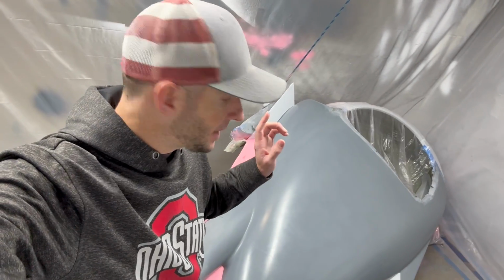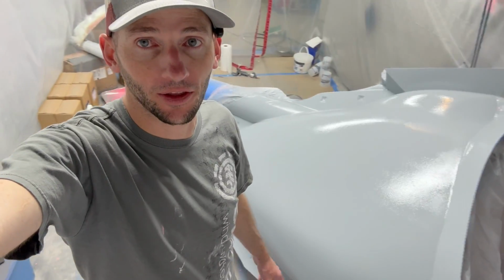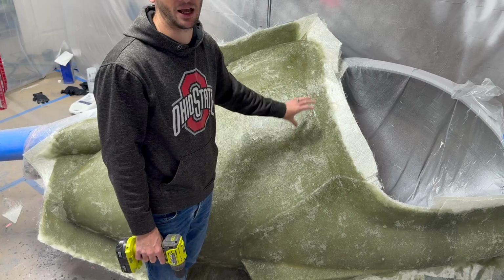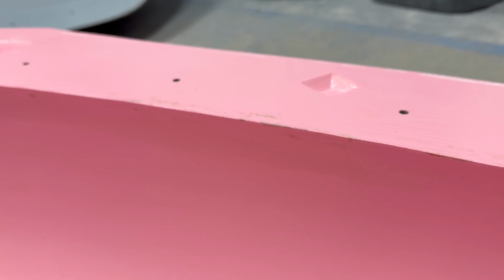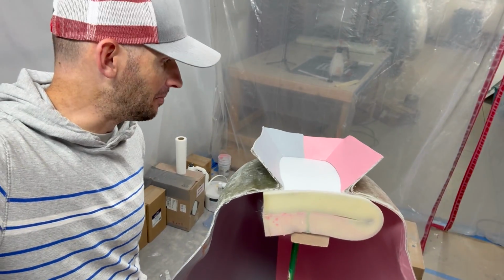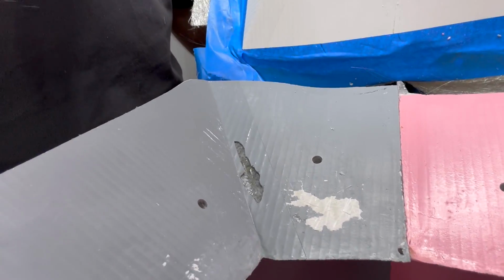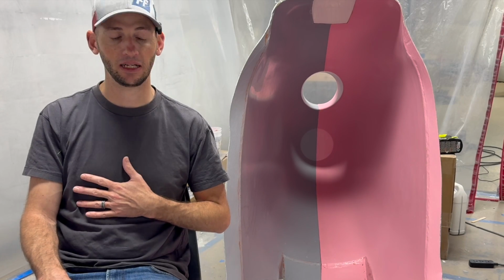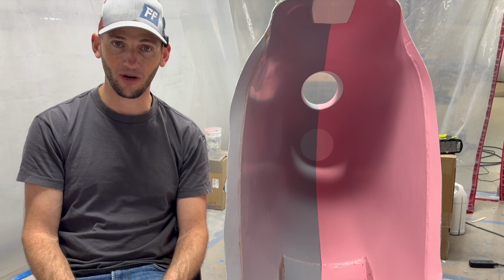Molds done... after one last sucker punch | Basement Mosquito Helicopter Build Ep. 14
Two molds went down like a dream. Gelcoat? Smooth. Fiberglass? Cooperative. But the third mold? It had other plans. My sketchy flange failed mid-layup, and someone (me) clearly forgot how mold release works. The result? A stuck-together mess and a very loud separation. Still—mission accomplished. Molds are DONE and they look awesome!